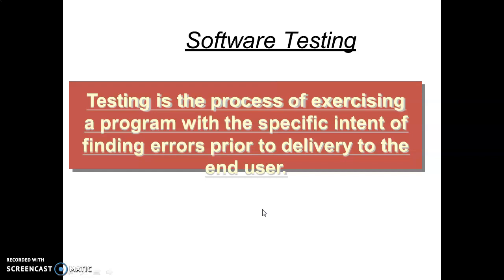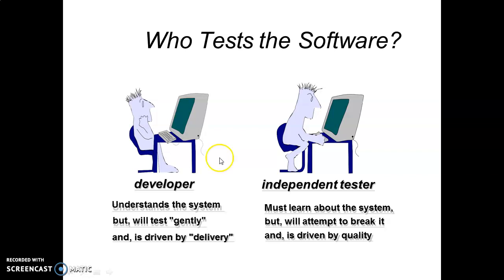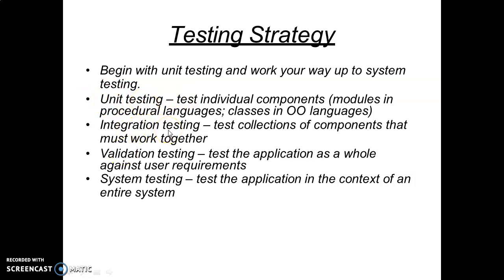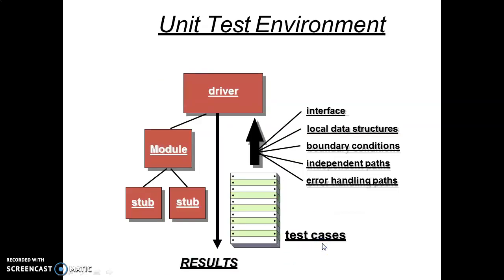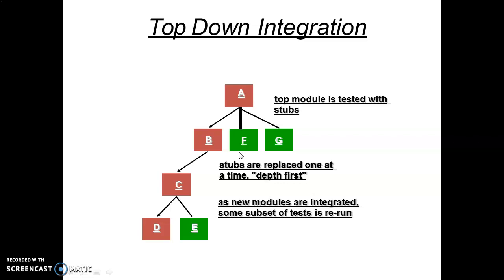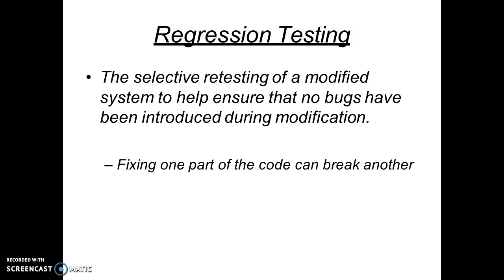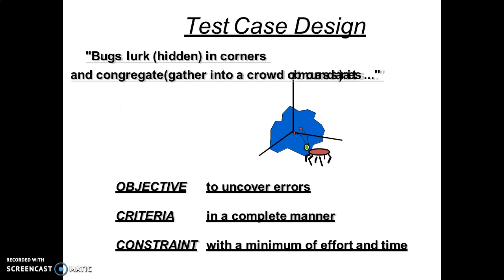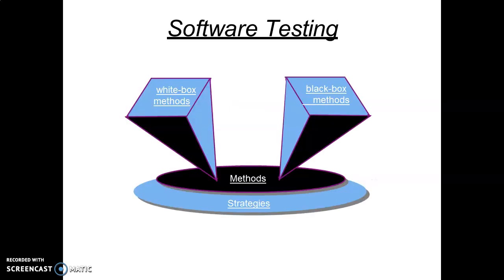Software Testing Part 1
This video discusses the basics of software testing strategies such as white-box testing and black-box testing. Specifically, testing fundamentals.